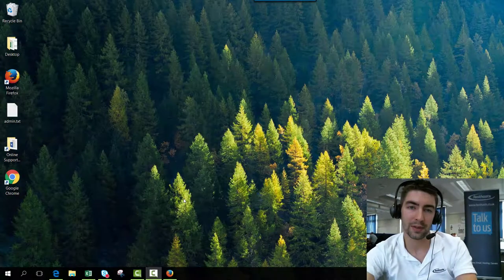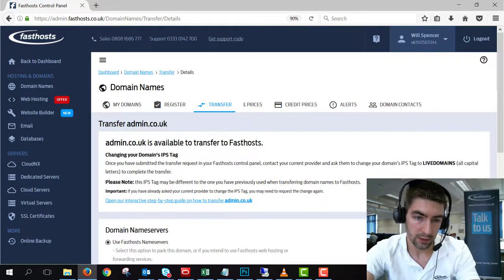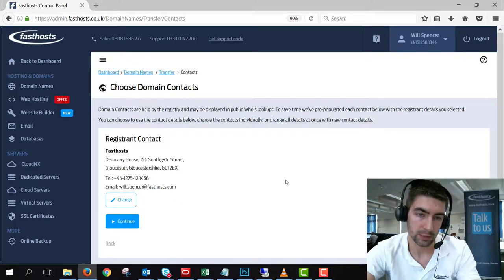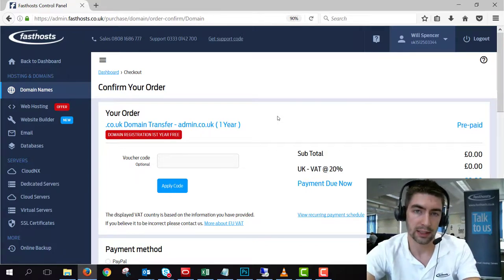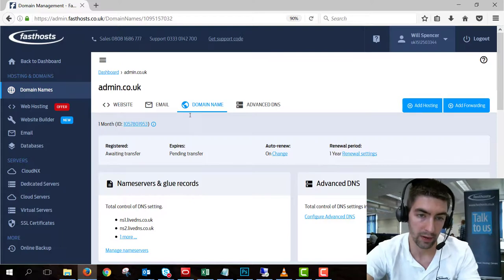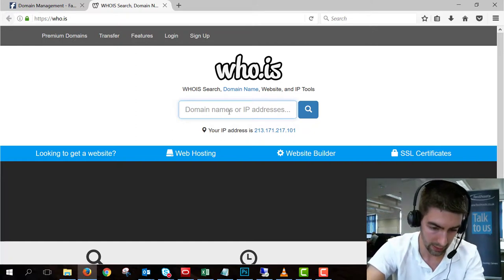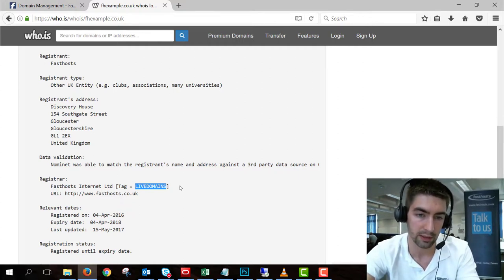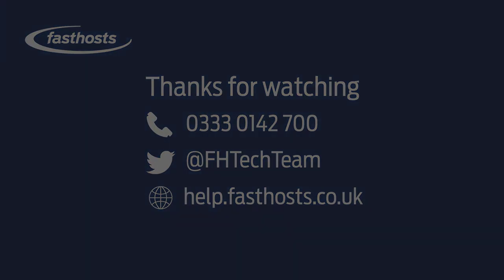Transferring uk domain names to Fasthosts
You can transfer .uk domain names to your Fasthosts account by following a few simple steps. The transfer itself is completely free. Renewal for the domain will be taken a month prior to the domain's current renewal date.

Difficulty: Beginner (Maybe more complex depending upon your current providers transfer process.)

◾5 minutes to complete Fasthosts side of the transfer.
◾Up to 72 hours for the transfer to complete due to domain propagation.

◾Your Fasthosts control panel username and password.
◾Contact with your current domain service provider.
◾A .co.uk, .org.uk, .ltd.uk, .me.uk, .plc.uk or .uk domain name.